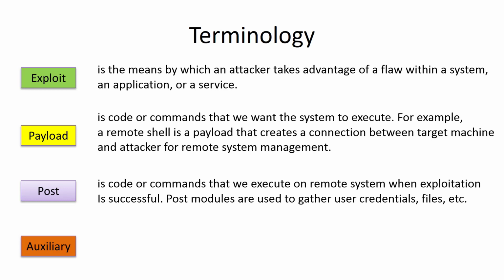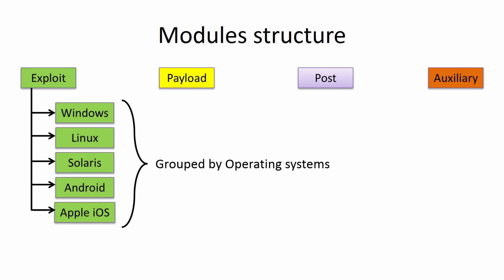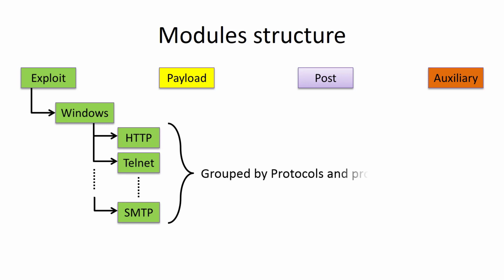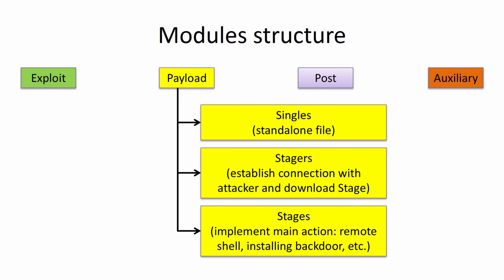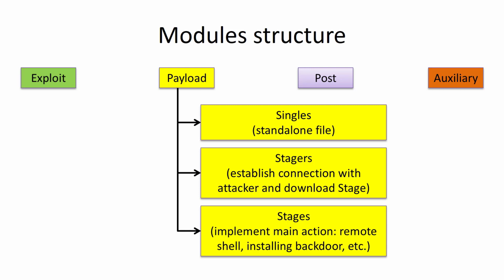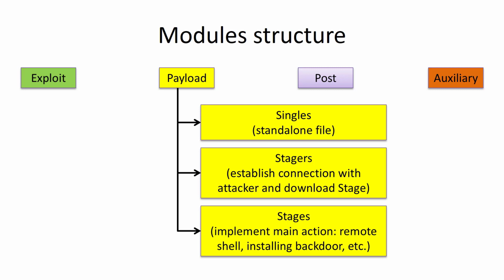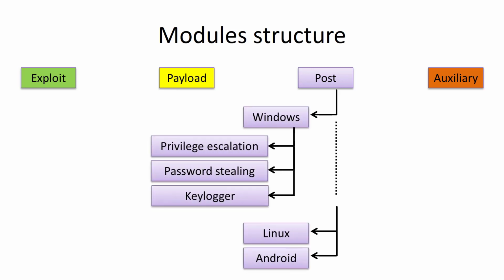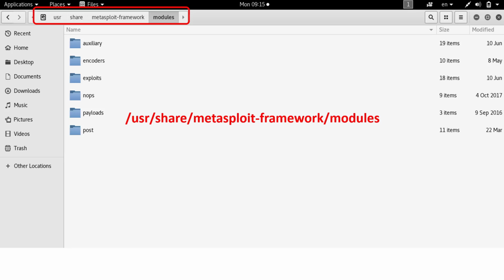Metasploit Tutorial - Modules and Principle of operation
In this video, we'll guide you through everything you need to know about Metasploit modules.